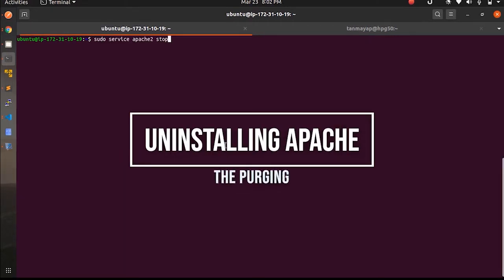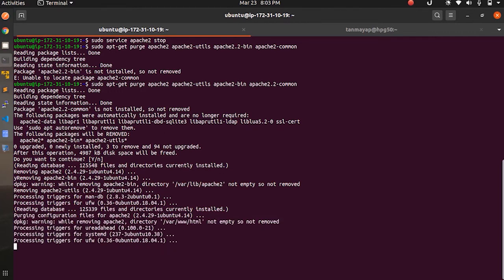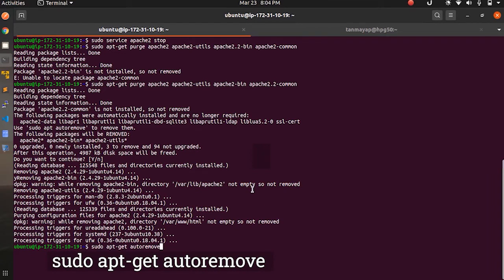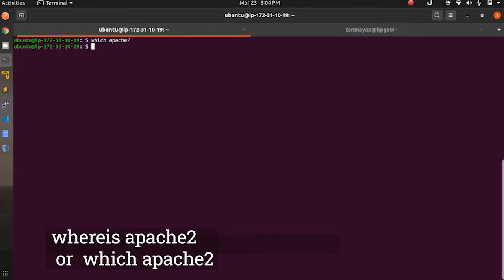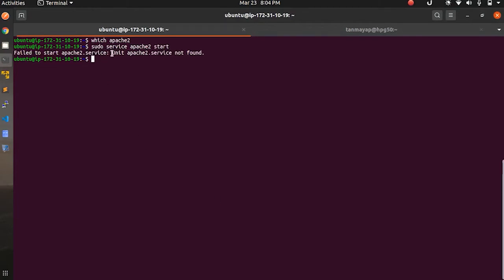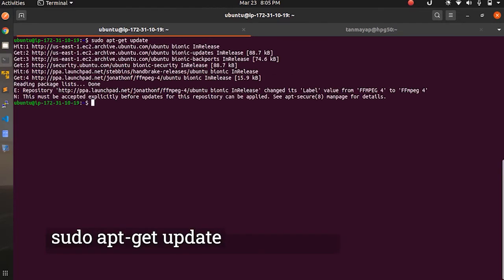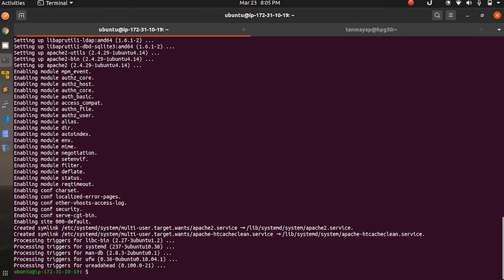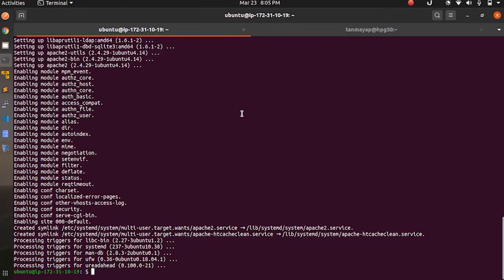How to re-install Apache 2.x on Ubutnu20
Sometimes we need to re-install apache in our Linux systems due to some problem. So only uninstall command does not work and later it created problem while we install new apache on the same system. So to make sure that apache is completely uninstalled and it's dependent module also removed you need to follow some steps. For your easy access I have shown the correct way to re-install apache or only uninstall apache from Ubutnu.

Useful Commands used in the video
1. sudo apt-get purge apache2 apache2-utils apache2-bin apache2.2-common
2. sudo apt-get autoremove
3. which apache2
4. sudo service apache2 restart
5.  sudo service apache2 stop